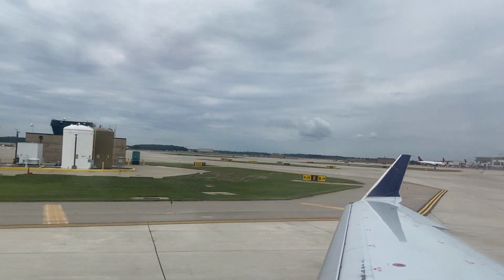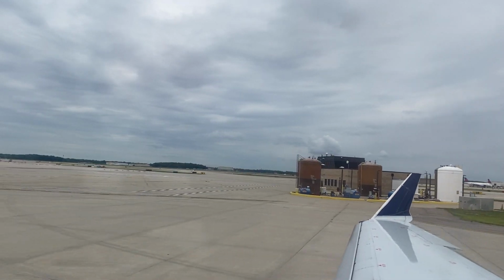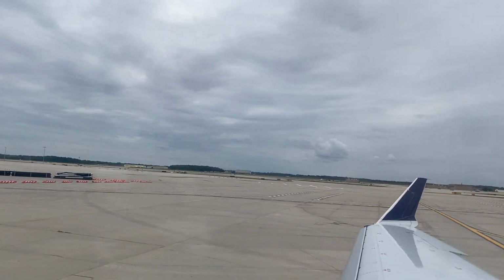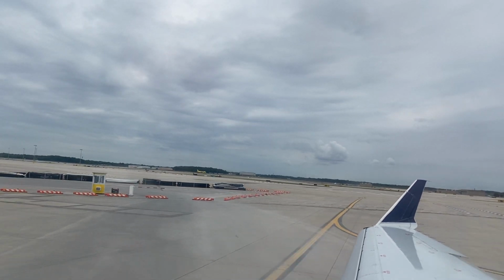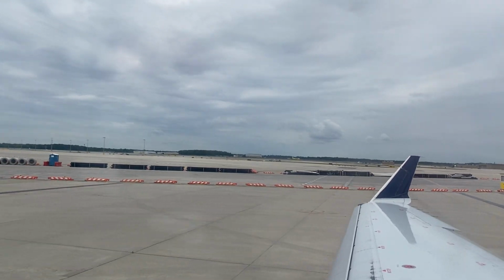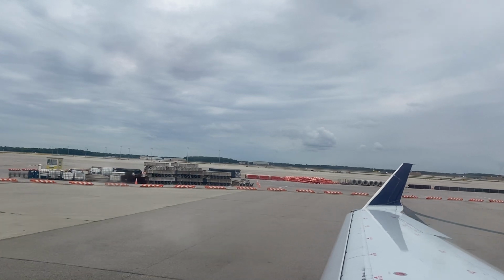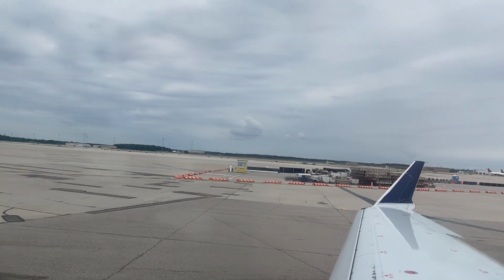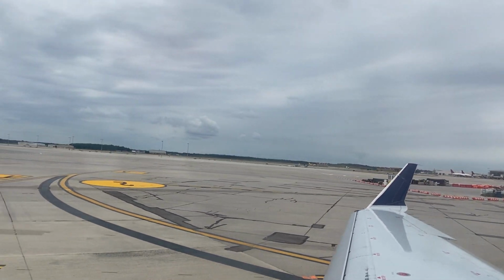Departure from Detroit Metro Airport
Join me on this takeoff from Detroit Metro Airport. I was on a Delta CRJ700 operated by Skywest Airlines en route to Traverse City, Michigan.